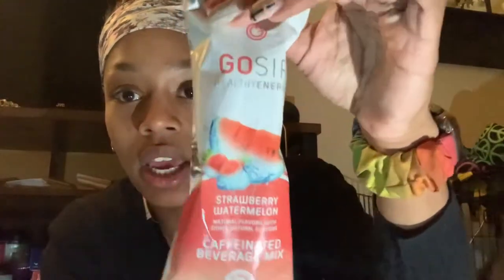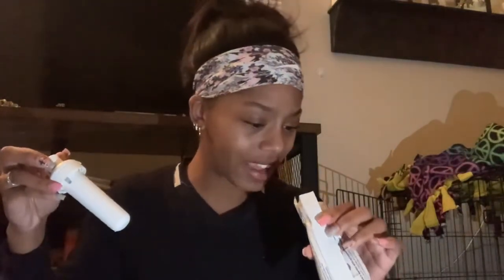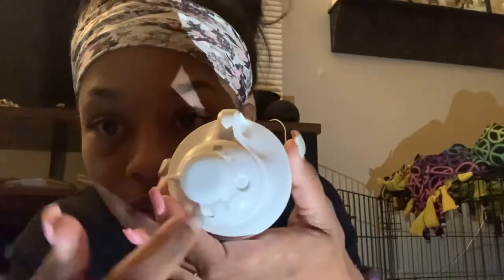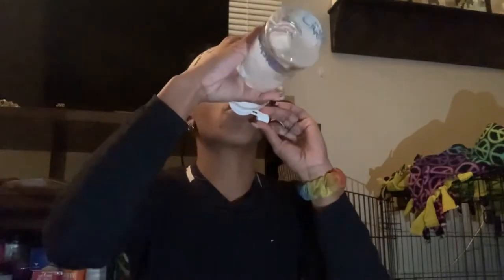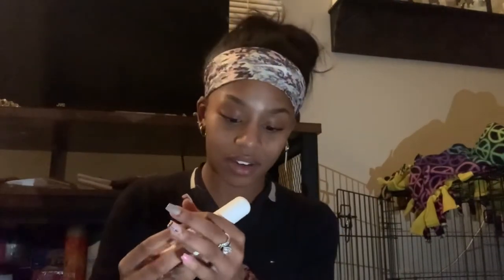Cirkul Water Bottle Review 💦💦💦